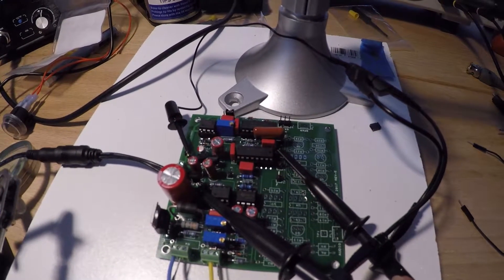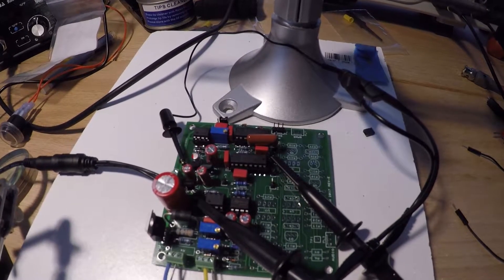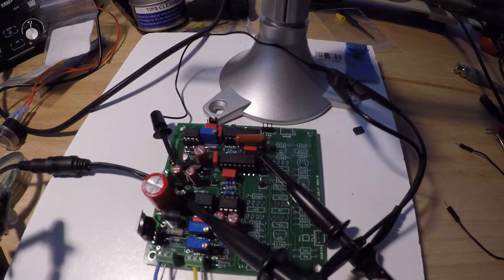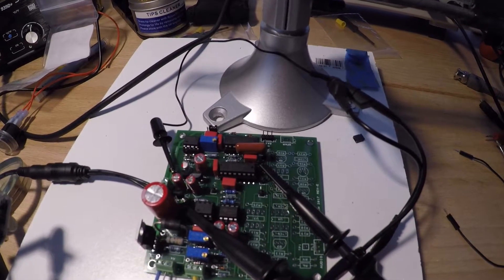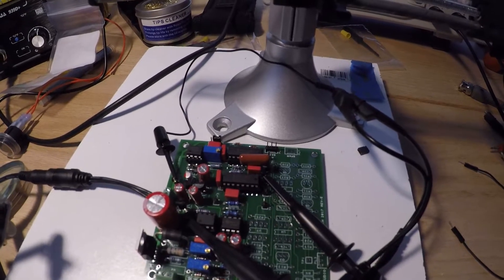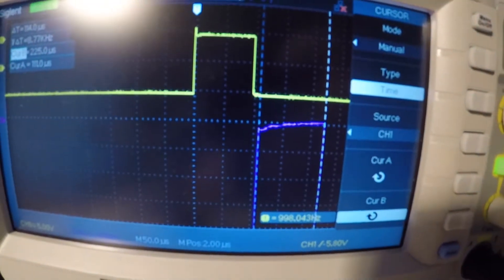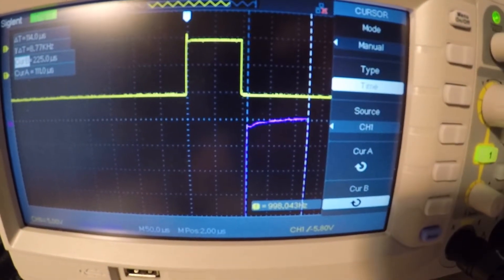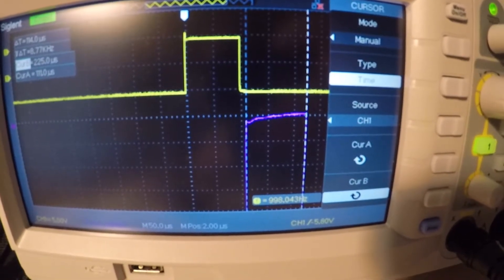Mini Pulse Plus Beach Rev E step#6 part 2